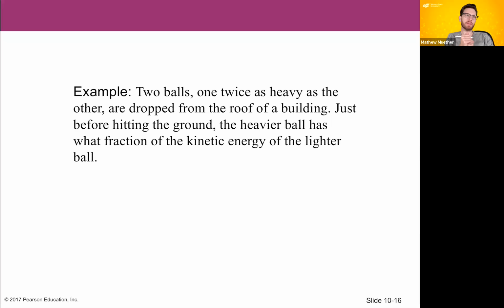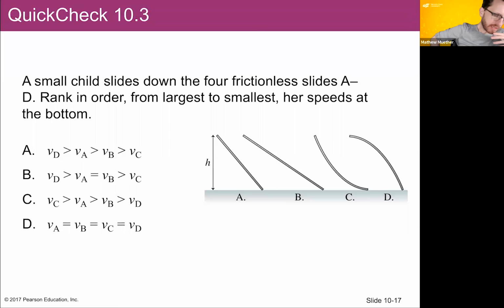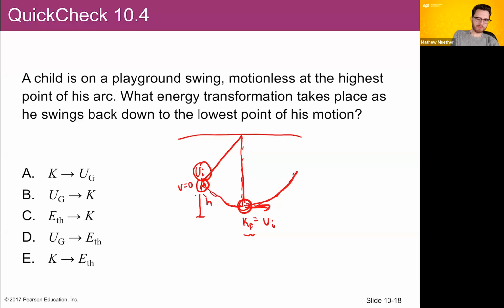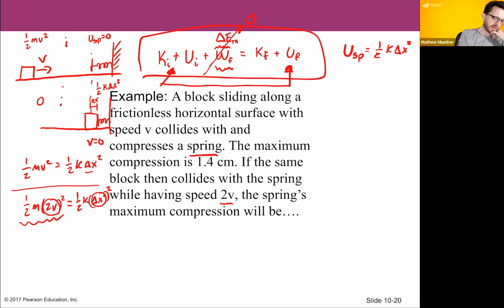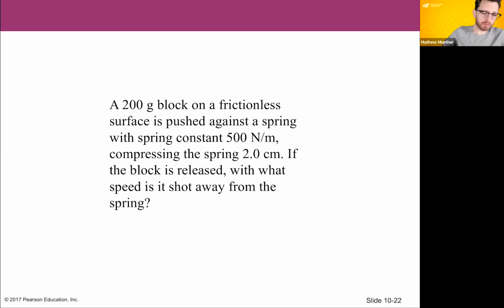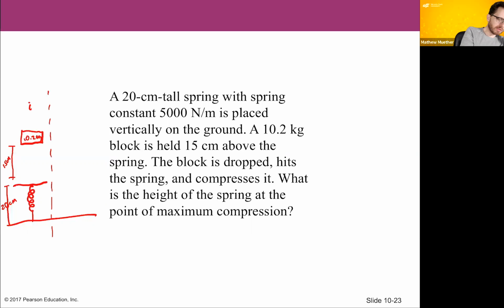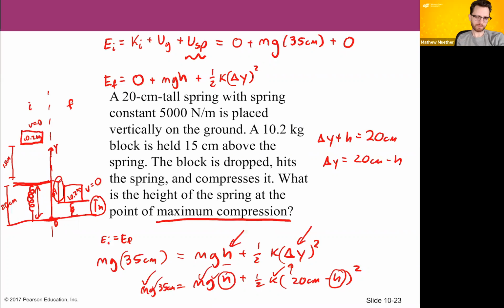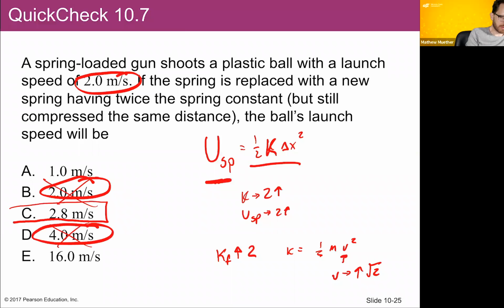April 6, 2021